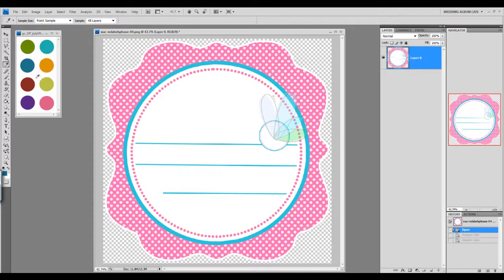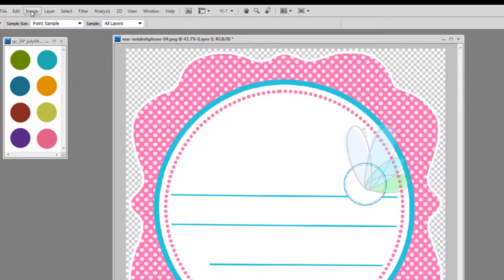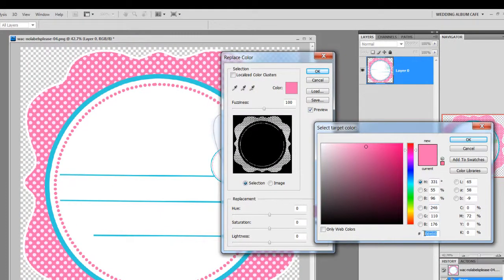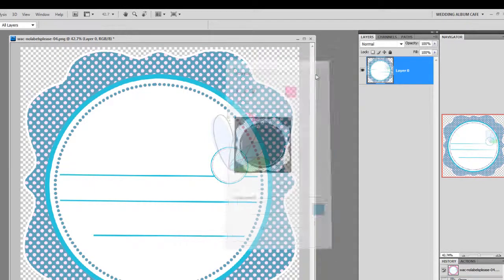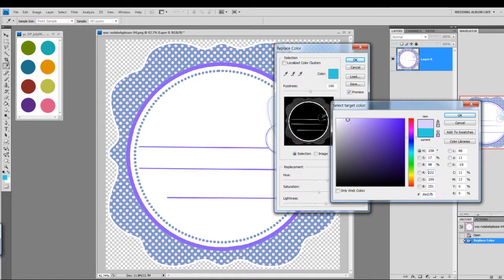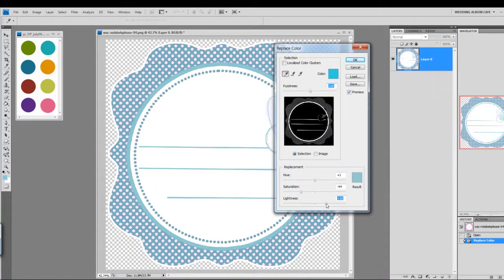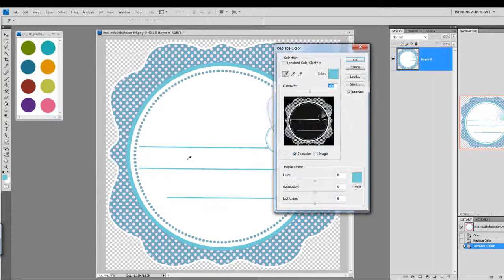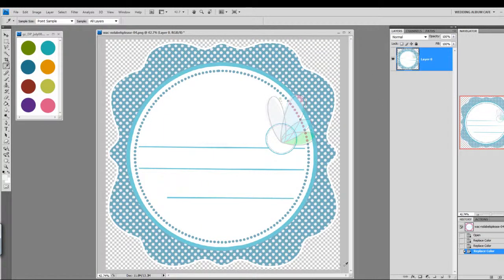Photographer Album Template Tutorials - How To Replace Color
- Photographer's Tips - How to replace color on objects that have already been flattened or merged.